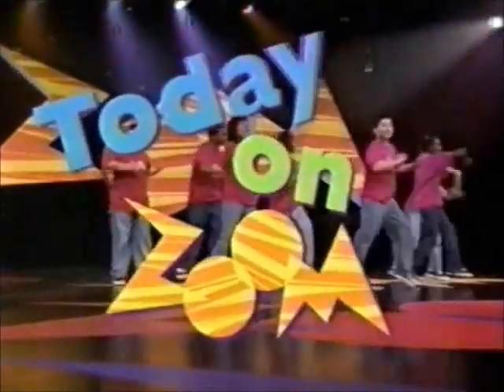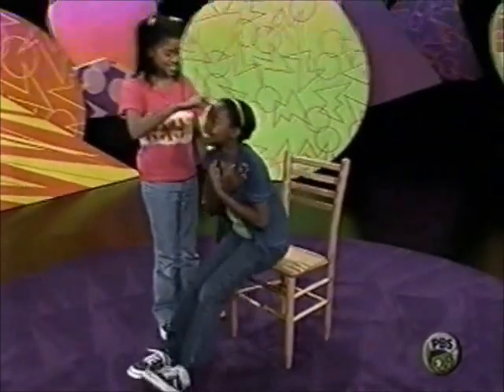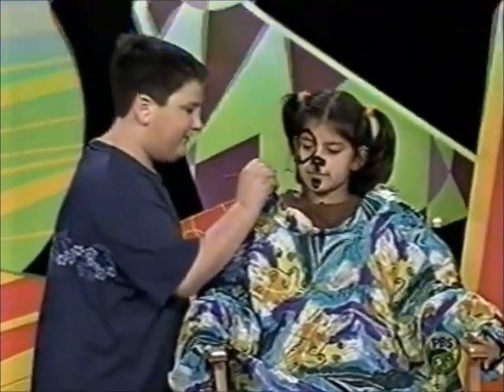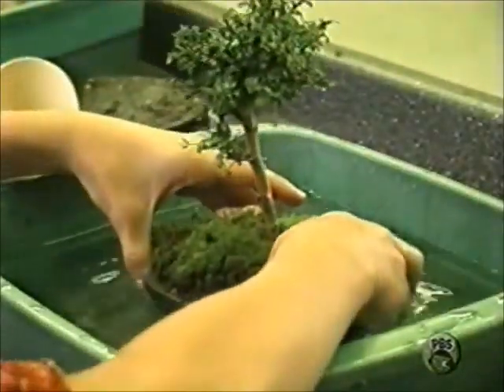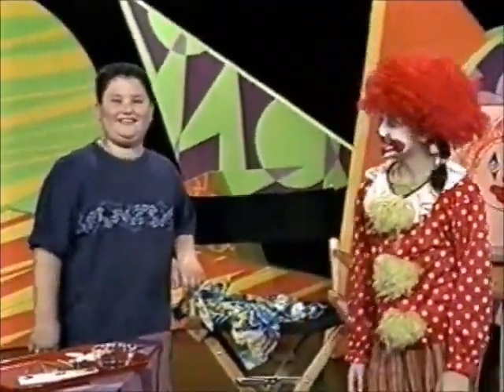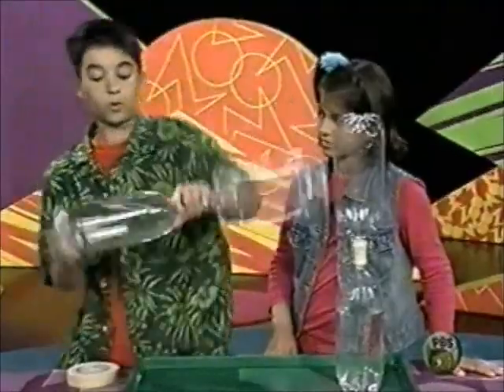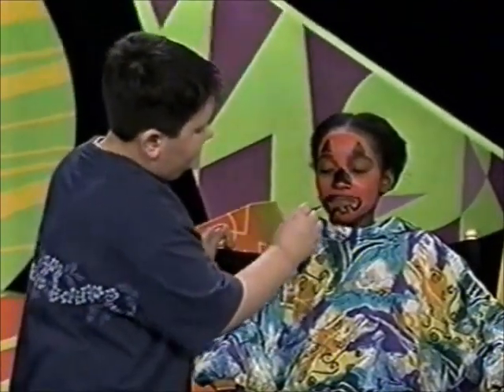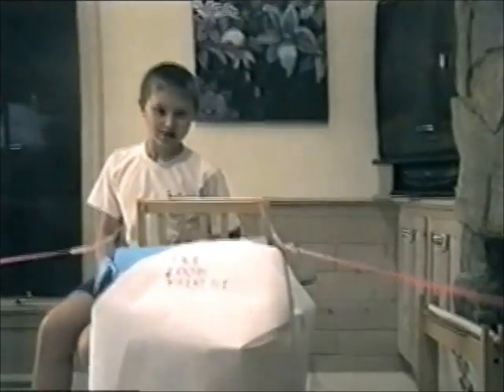ZOOM Season Three Episode Thirty- Five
2001 PBS Season 3, Ep. 35

This episodes features:
ZOOM Zinger- Stuck In A Chair Trick
ZOOM Do- Face Painting: Dog, Clown, & Jack-o-lantern
Ubbi Dubbi Flakes
ZOOM Guest- David V.
ZOOM Phenom- Tornado In A Bottle
ZOOM Into Action
ZOOM Game- The Log Roll Relay Race
ZOOM Sci REPORT- Balloon Vehicle
Bang Bang Choo Choo Train
Stinger- The Magic Genie Web Ad

Starring
Frances Domond
Kenny Yates
Rachel Redd
Eric Rollins
Kaleigh Cronin
Kevin "Buzz" Barrette
Caroline Botelho